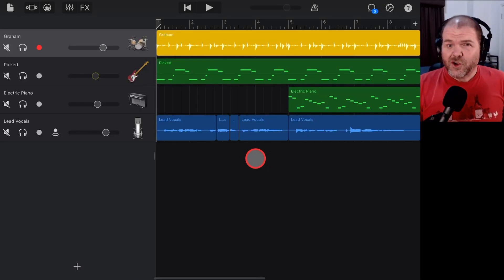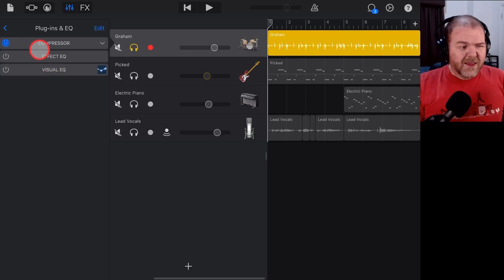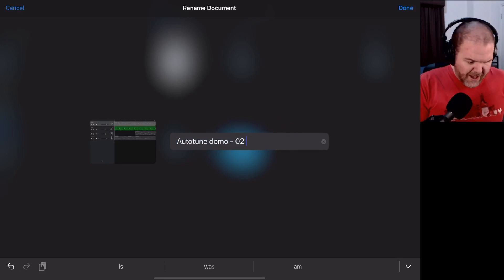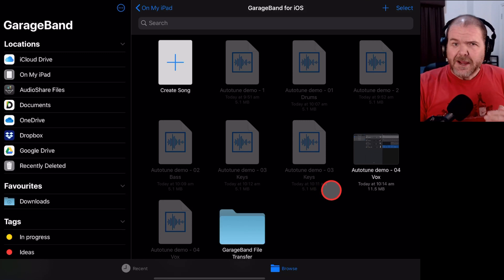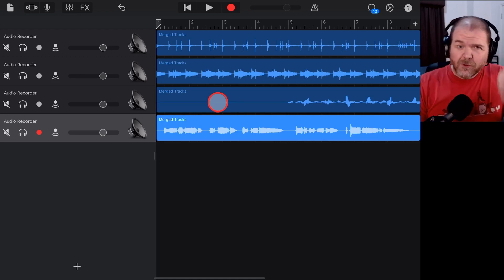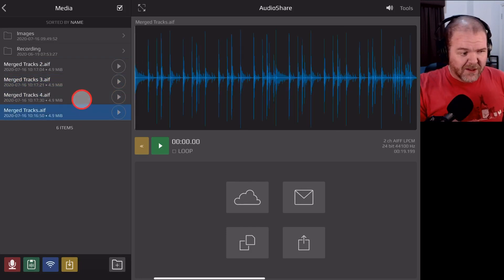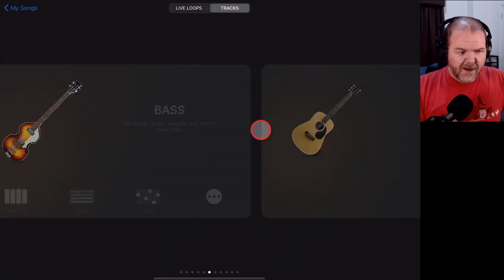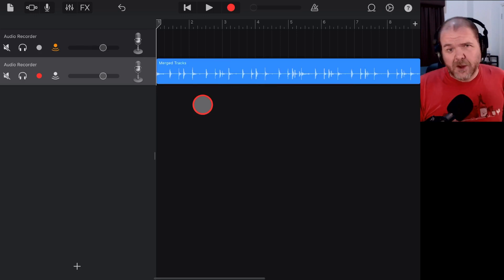How to EXPORT INDIVIDUAL TRACKS in Garageband iOS (iPad, iPhone)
How do you export individual tracks, known as stems, in GarageBand iPad and GarageBand iPhone?

⏰ Time Stamps:
00:00 Intro
01:17 Method 1 - solo and export individual tracks
06:27 Method 2 - merge and extract AIF audio files using AudioShare
12:22 Import tracks back in to GarageBand (or another DAW)